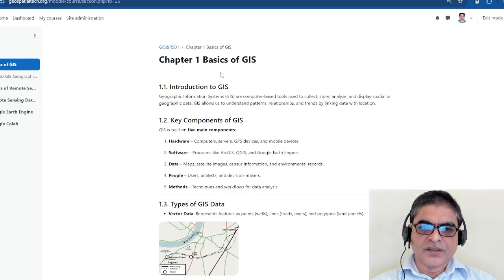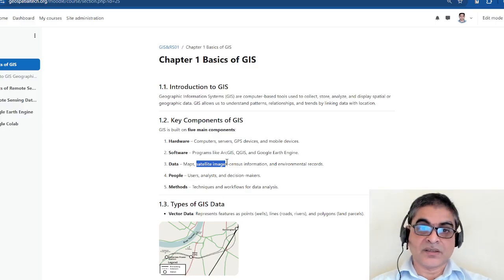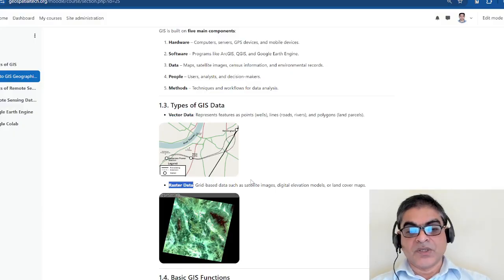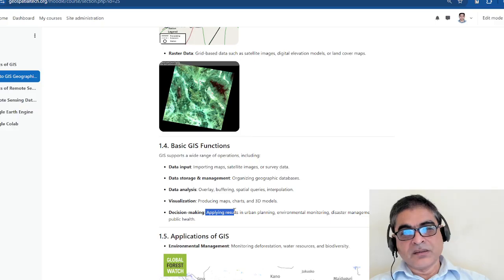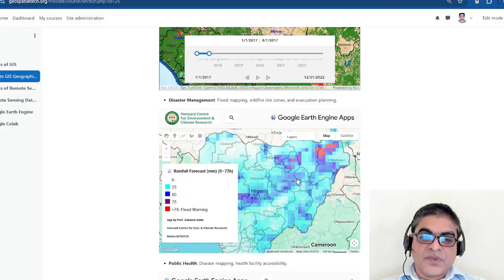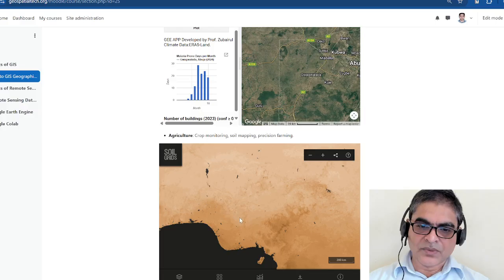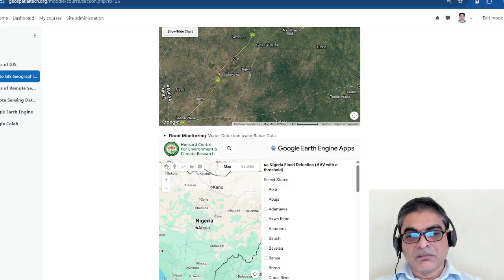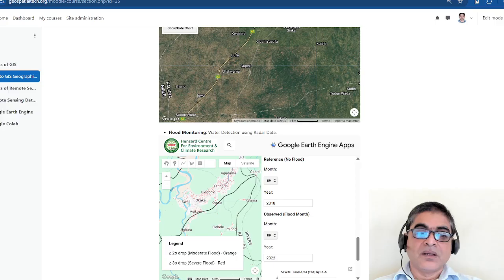Chapter 1 Basics of GIS